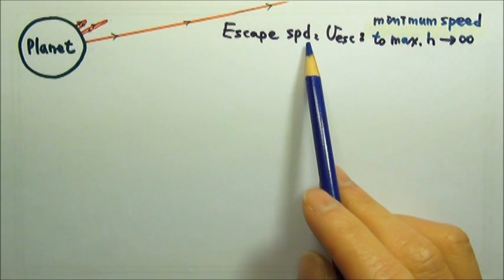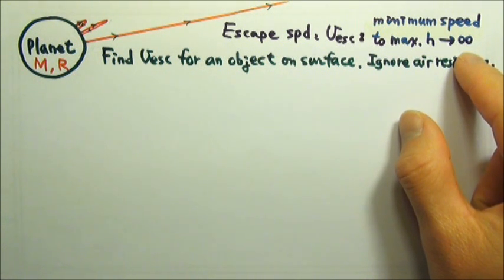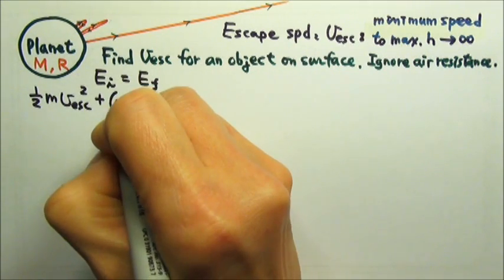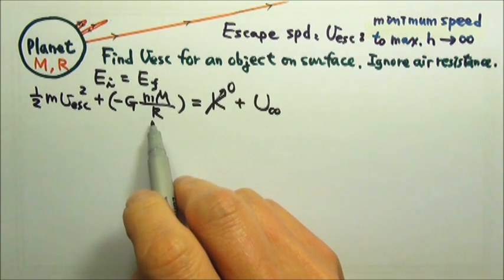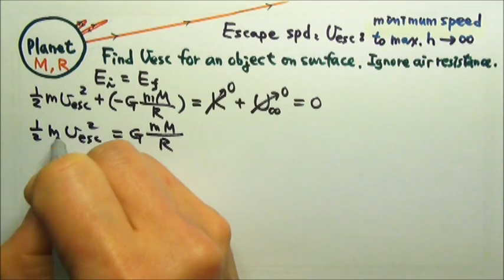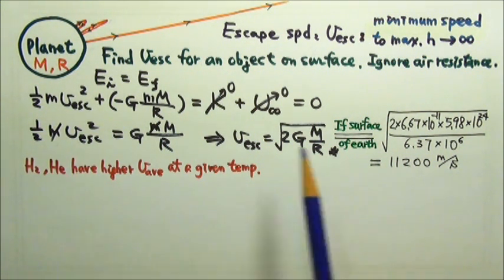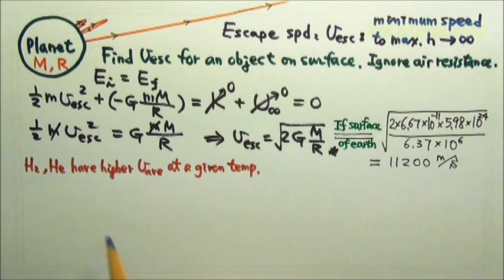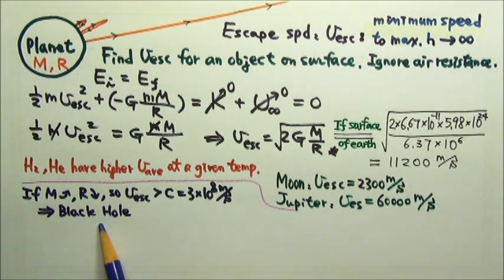AP Physics 1: Gravitational Potential Energy 3: Escape Speed